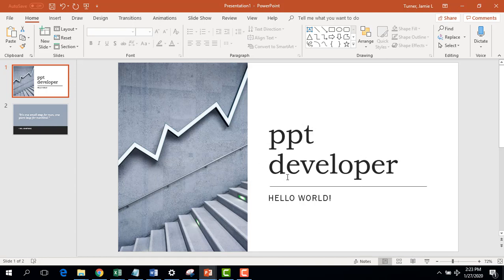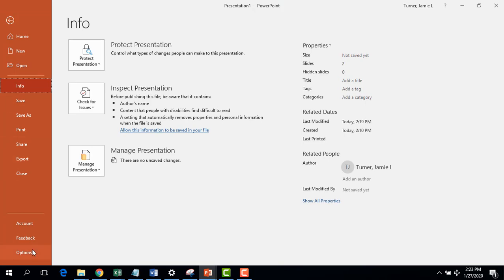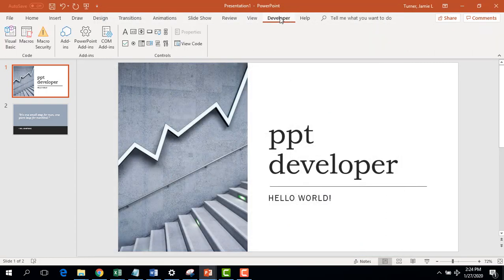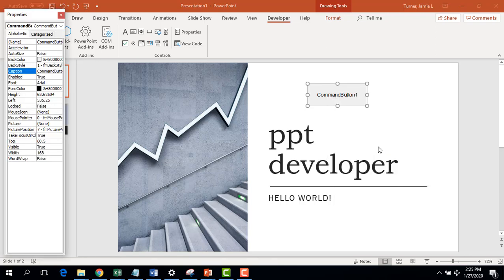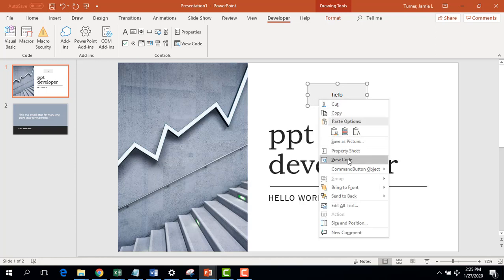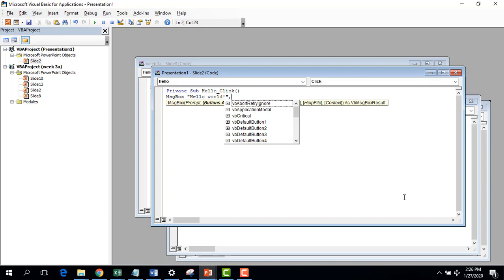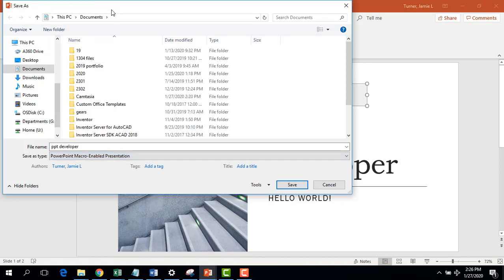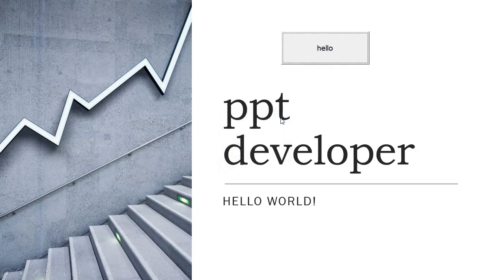pptdeveloper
VBA in Power Point Hello World